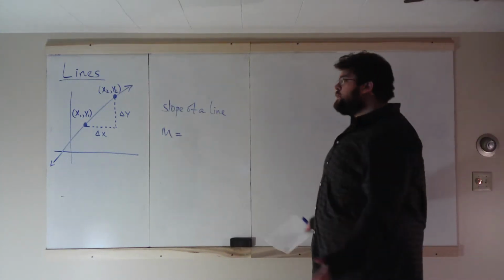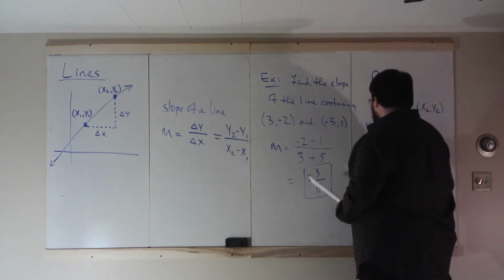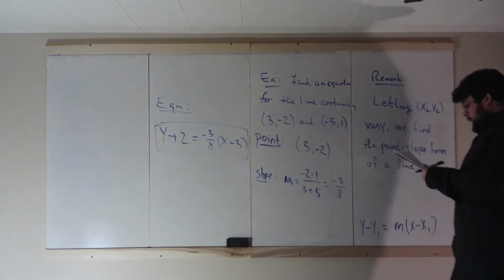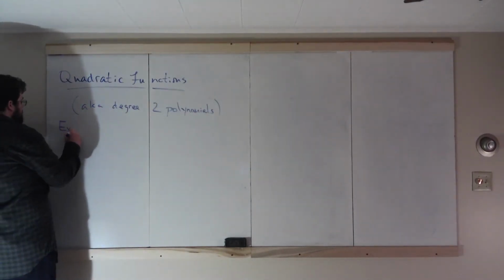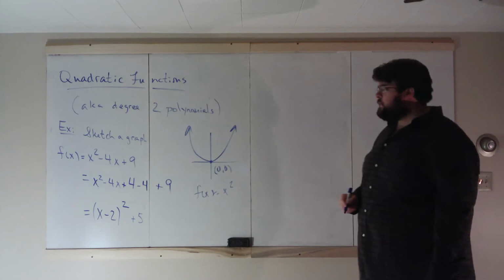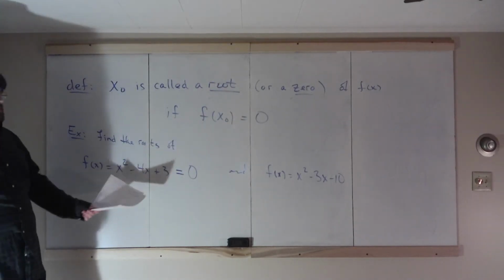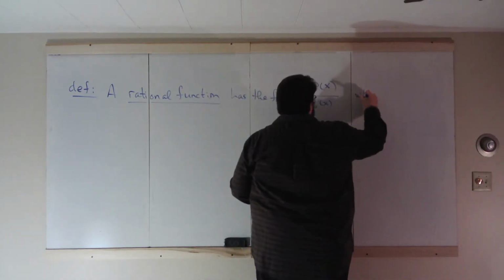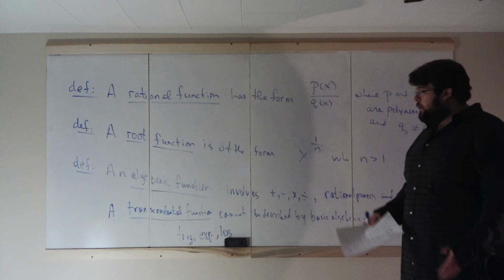Lecture 1.2 - Lines and Quadratic Functions